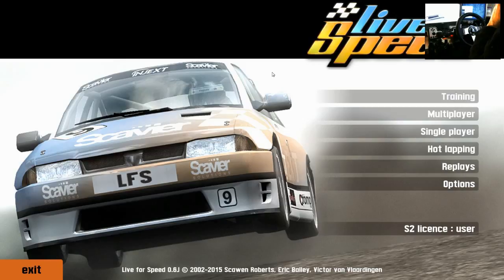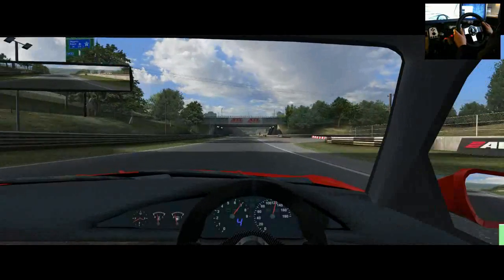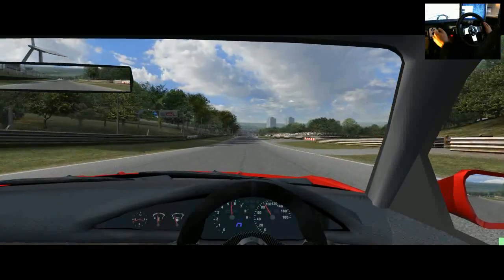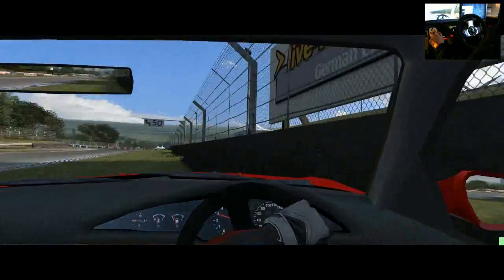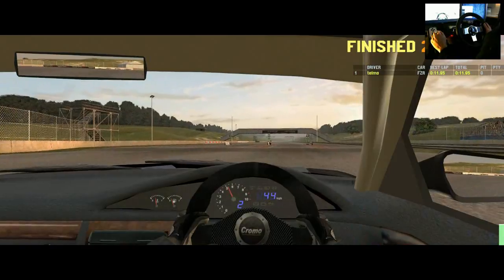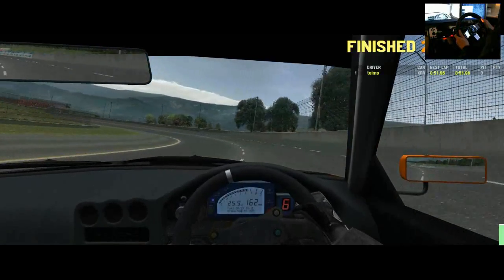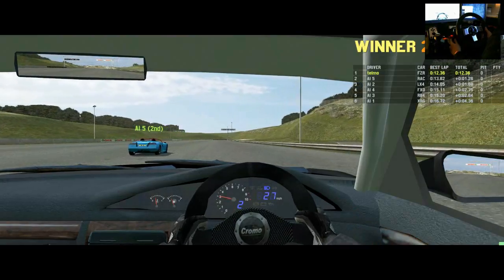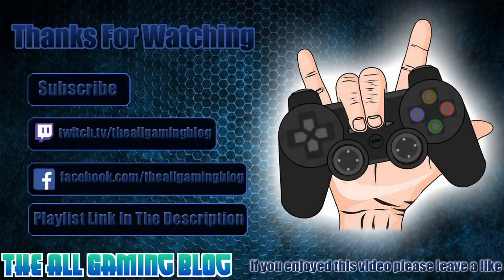Shenanigans In Live For Speed With Logitech G27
One of my all time favourite racing sims from back in the day.

What is

If you liked this video, please check out some of my other. I play all kinds of games, old and new, you might enjoy my other content.